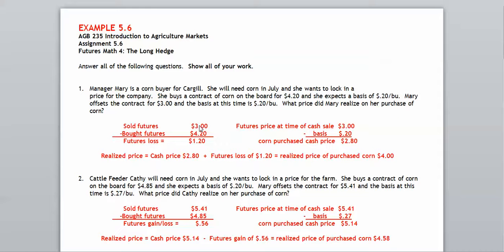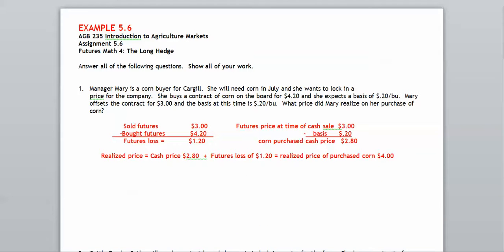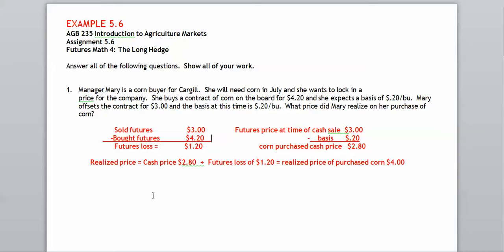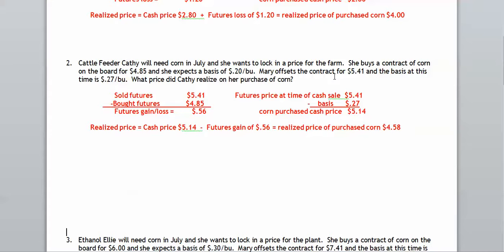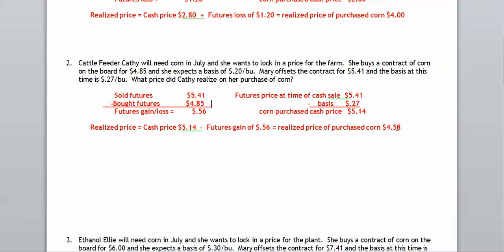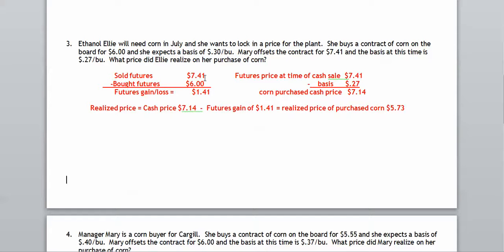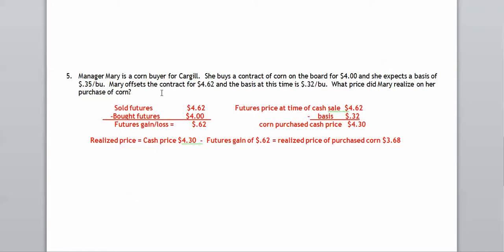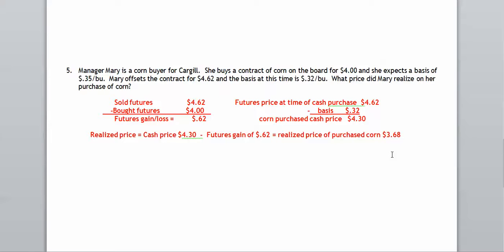example 5 6 2016